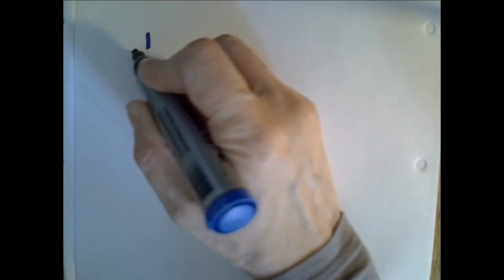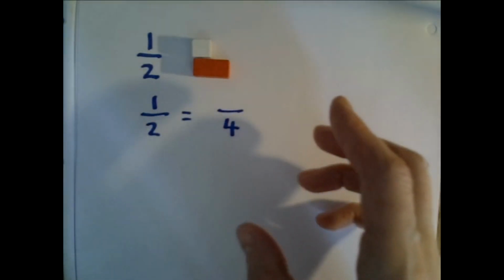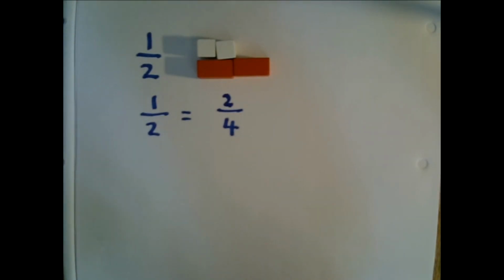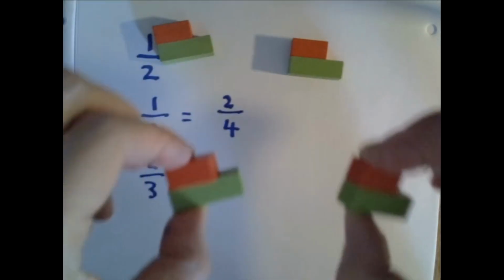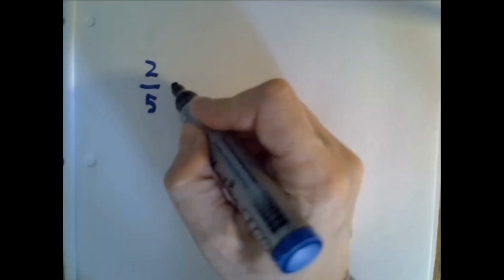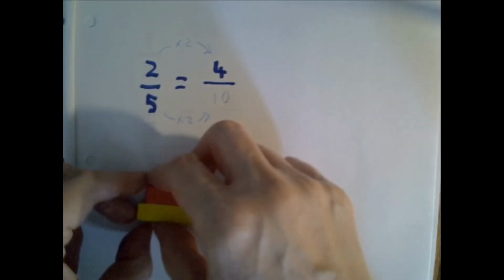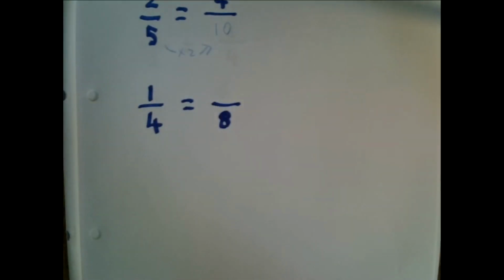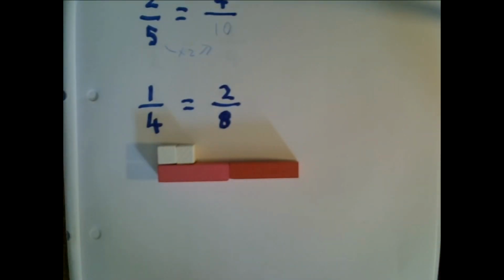Fractions with Cuisenaire rods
Equivalent fractions with Cuisenaire rods.